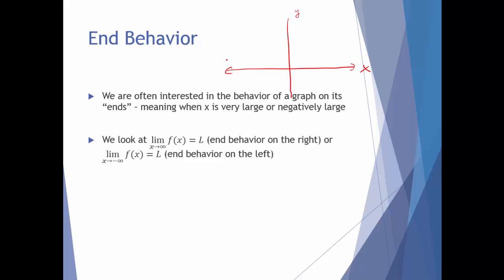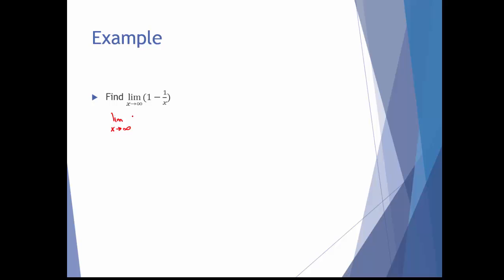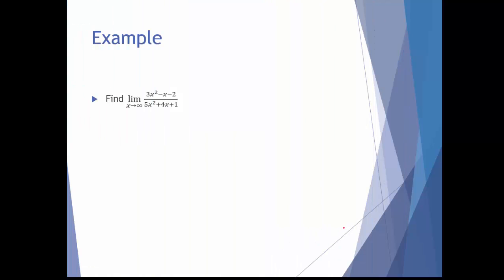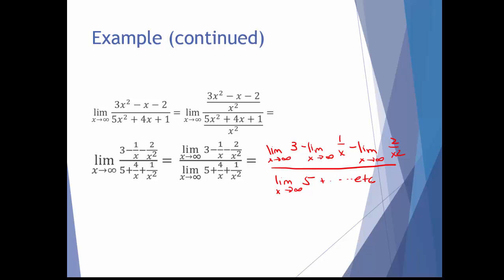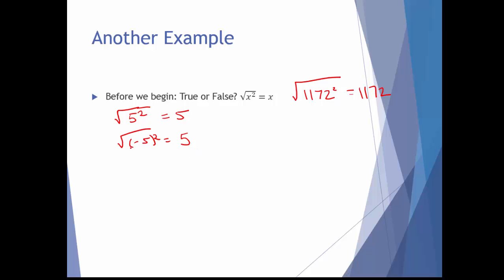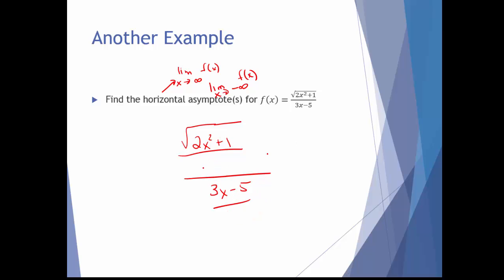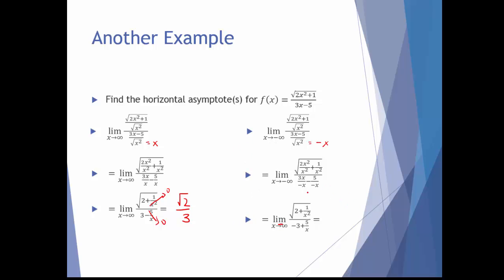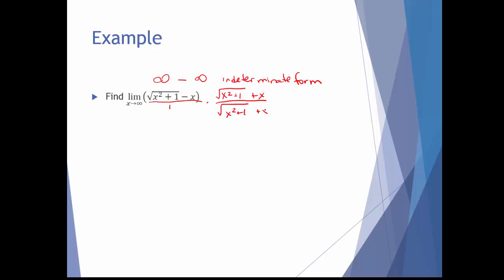Limits at Infinity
An introduction to infinitely large values of x